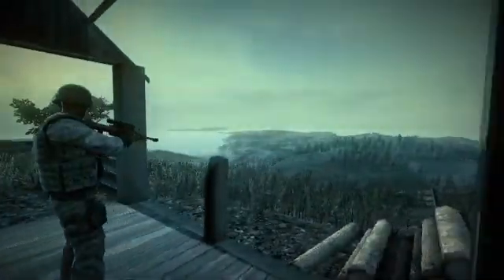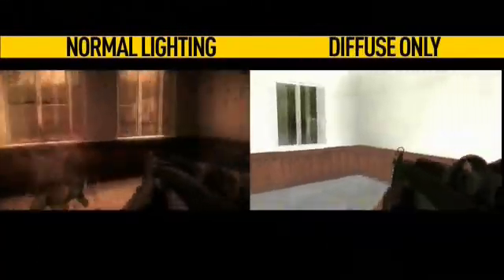Fog Of War UK 720p 80000